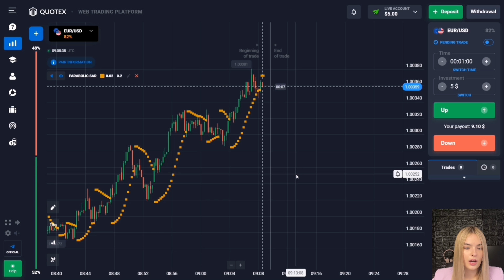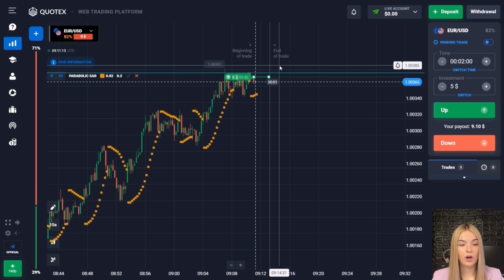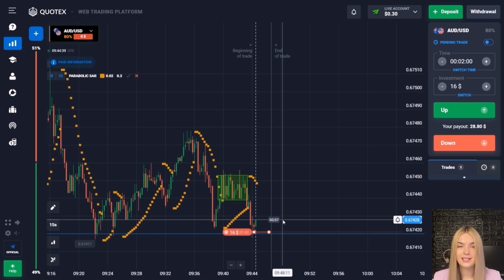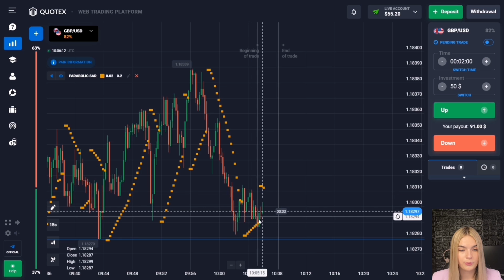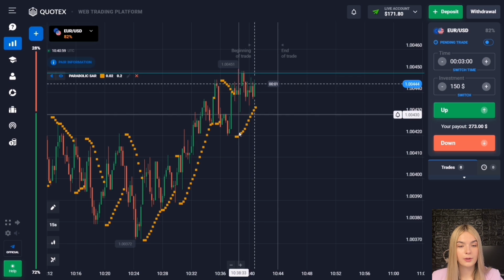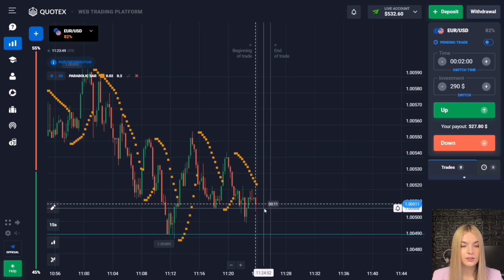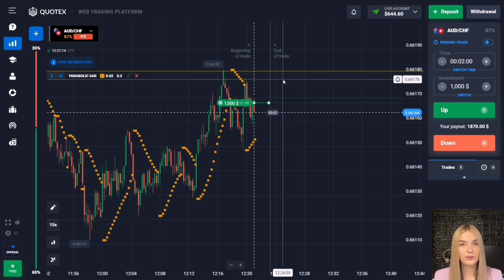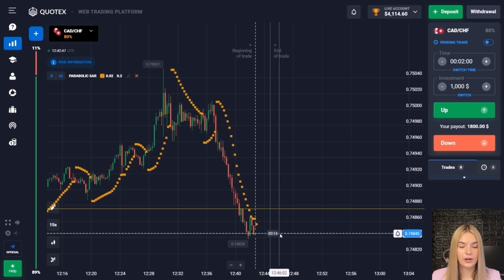100% TOP BINARY OPTIONS TRADING STRATEGY | Quotex $5 - $4114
My name is Sophia and in this video I will share my trading strategy for Quotex/Pocket, IQ Option based on PARABOLIC SAR indicator.

100% TOP BINARY OPTIONS TRADING STRATEGY | Quotex $5 - $4114